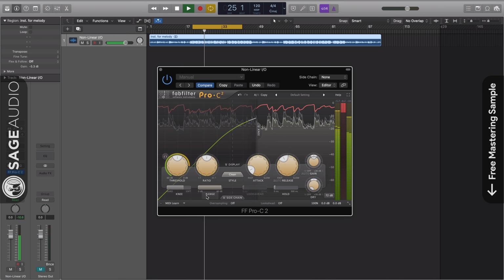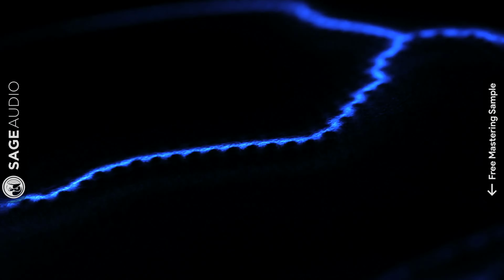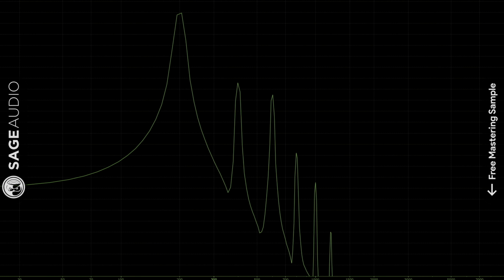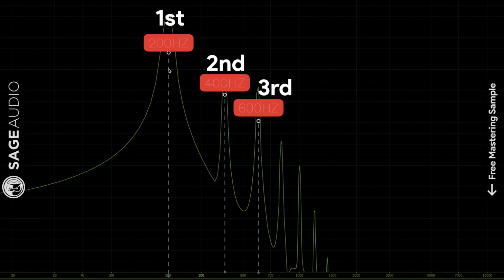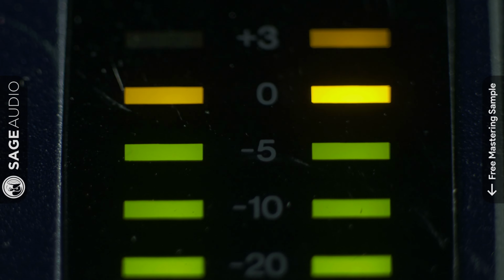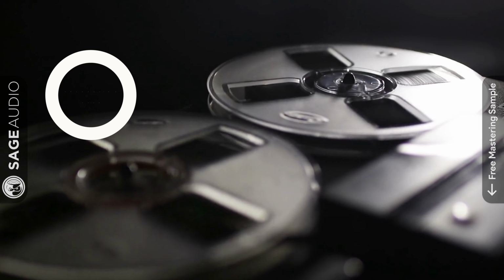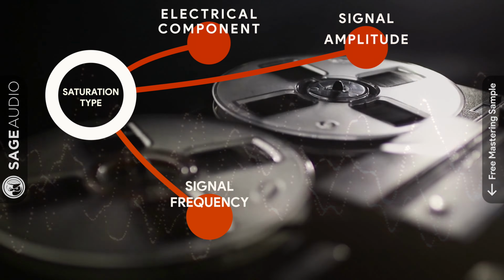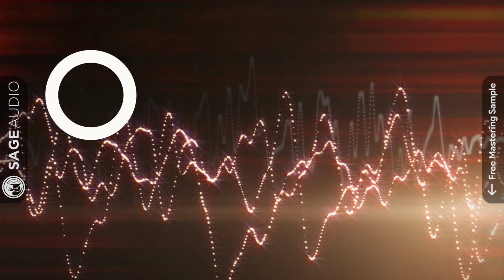What's the Difference Between Distortion and Saturation?